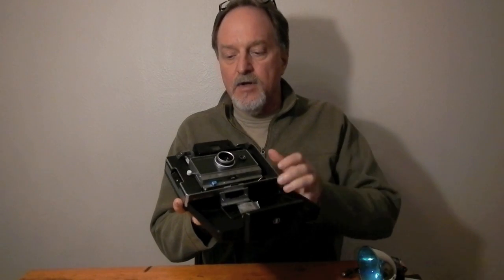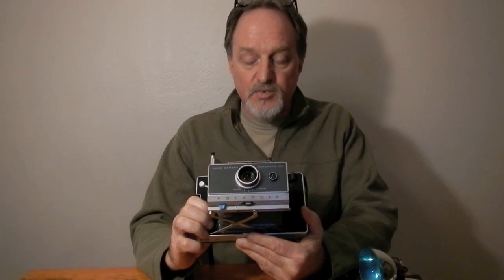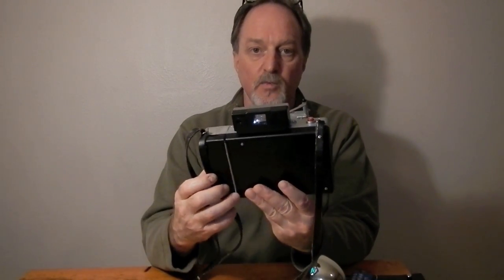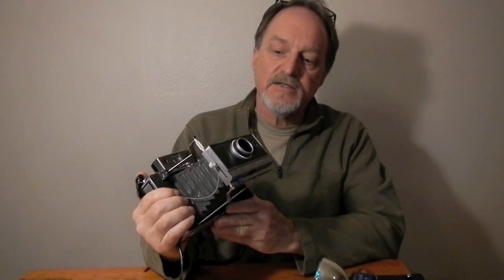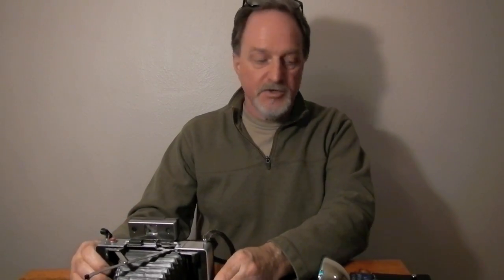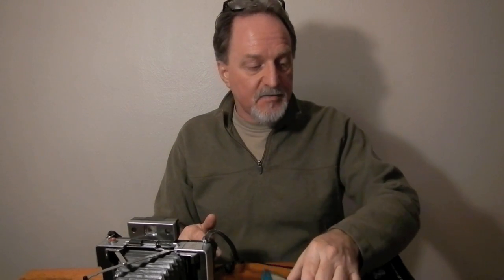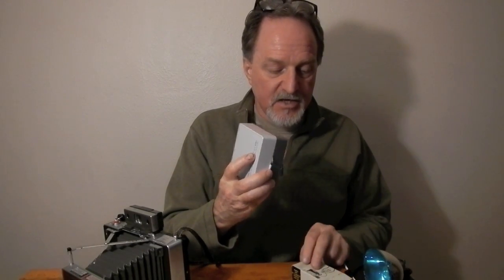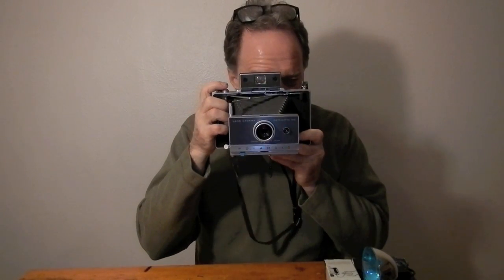52 Cameras: Camera 87 part 1 -- Polaroid Automatic 100 Land Camera